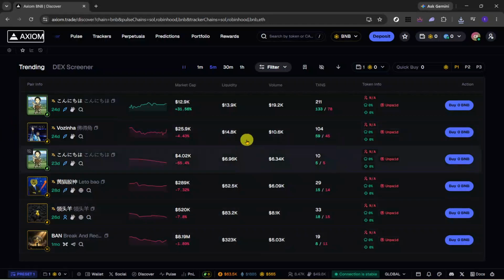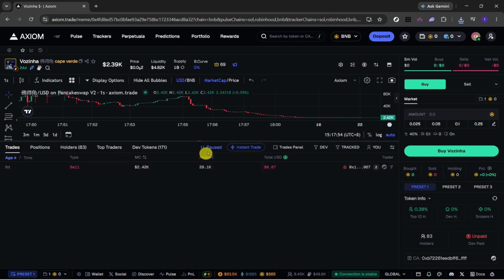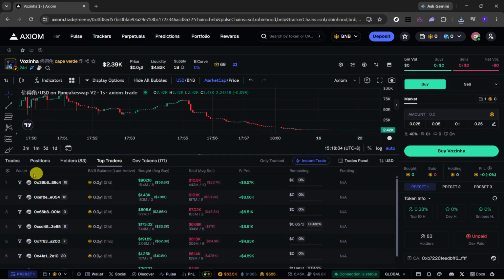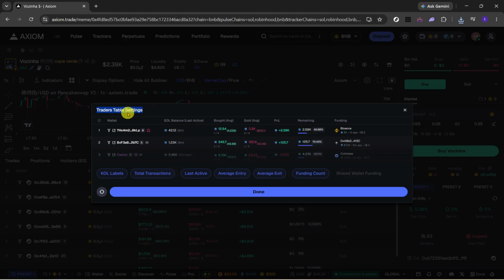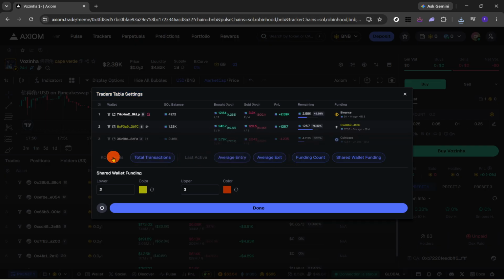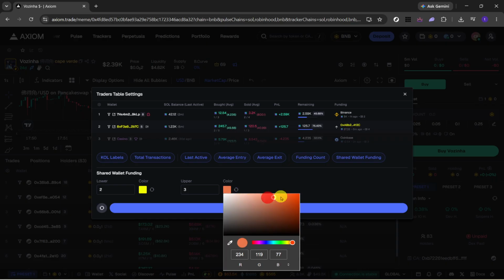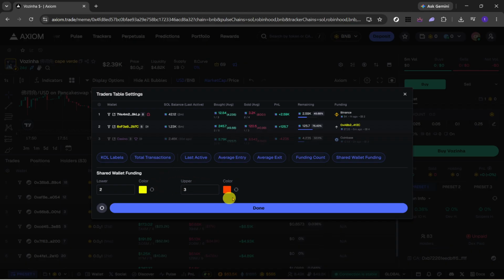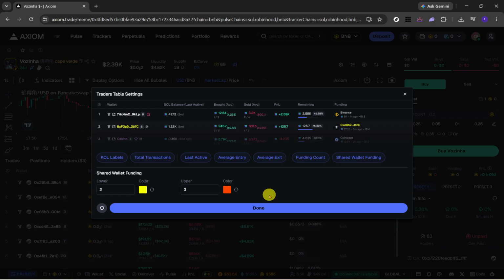How To Customize Tables On Axiom (2026) (Complete Guide)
Learn how to customize tables on Axiom with this simple step-by-step tutorial. This guide shows you how to customize tables on Axiom, adjust table settings, and organize your trading dashboard with easy instructions. Perfect for beginners using Axiom in 2026.